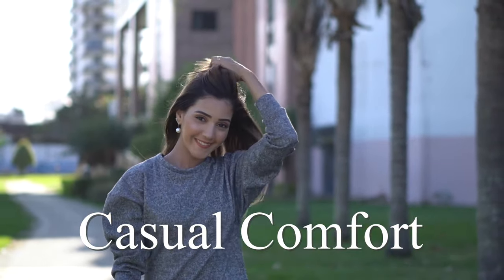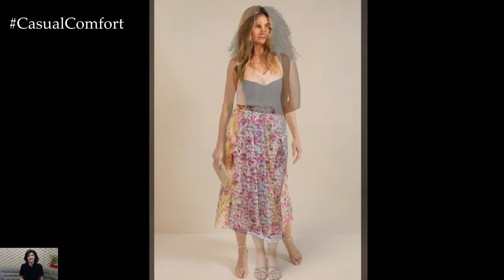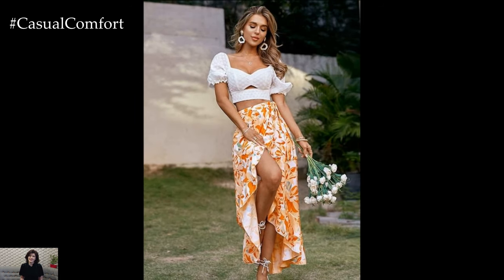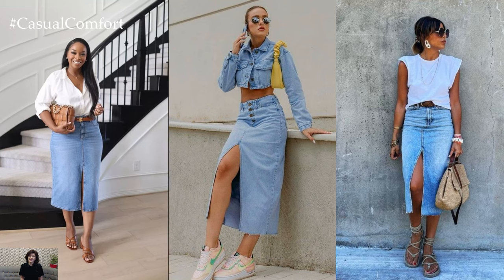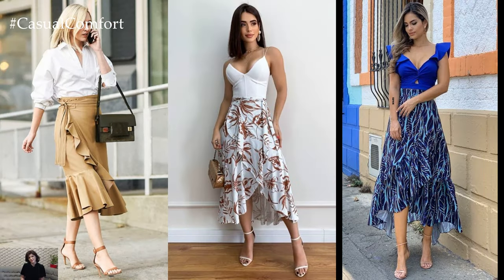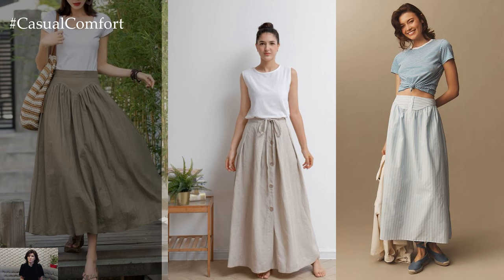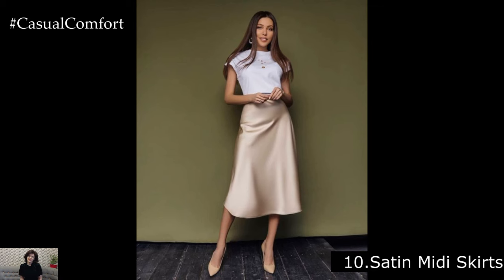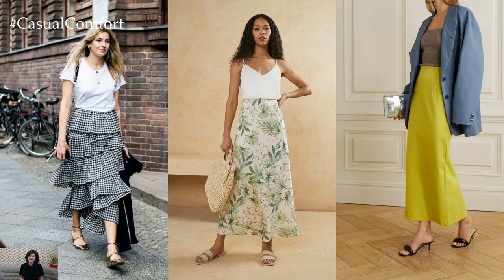Trends 2024: Inspiring Midi & Maxi Skirts for Spring - Summer Fashion! 🌸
Get ready to elevate your spring and summer wardrobe with our top picks of midi and maxi skirts for 2024! In this video, we'll showcase the latest trends in skirt fashion, from flowy and feminine midi skirts to effortlessly chic maxi skirts. Discover a variety of styles, patterns, and fabrics that are perfect for any occasion, whether it's a casual day out or a special event. Join us as we provide outfit inspiration and styling tips to help you rock these fashionable skirts with confidence all season long.
1. Women's Midi Skirts for Summer
2. Silk Hollow Out Patchwork Skirt Solid A-Line Skirt
3. Women's Boho Floral Print Maxi Skirt
4. Women's A-Line Tulle Midi Skirt
5. Midi Denim Skirt
6. Layered Tiered Tulle Skirt
7. Women's Button Down Denim Skirt
8. Maxi Skirts Floral Print with Ruffles
9. Women's Elegant High Waist Skirt
10. Women's Mesh Overlay High Waist Casual Formal Flare Midi Skirt
11. Women Tulle Tutu Skirt
12. Women's Elegant Fringe Hem High Waist Package Hip Pu Faux
13. Leather Midi Long Skirt
14. Women's Elastic High Waist Floral Print Pleated Flowy Flared A-Line Midi Long Skirt
15. Women's Pleated Skirt